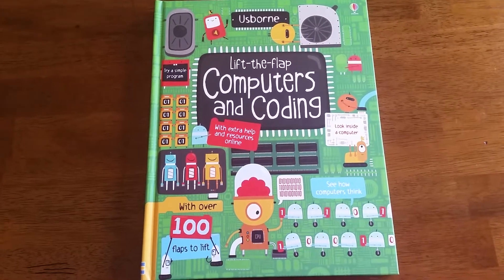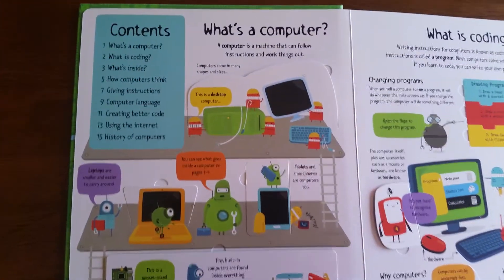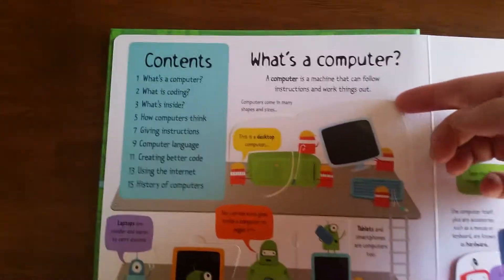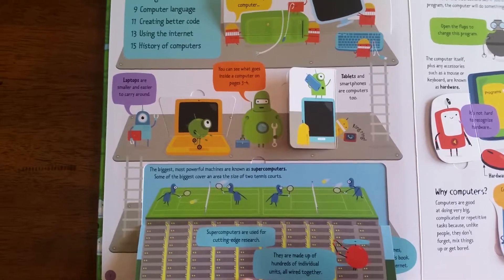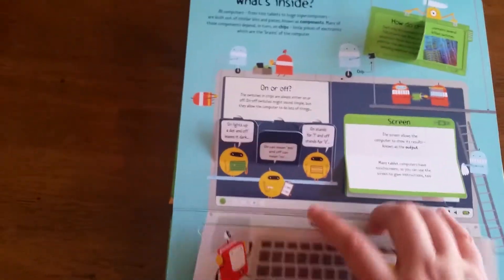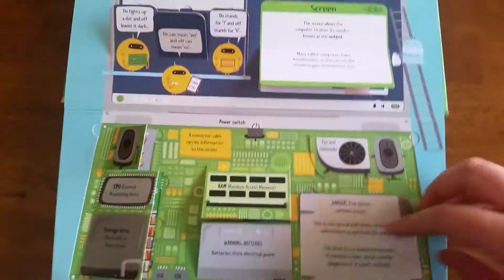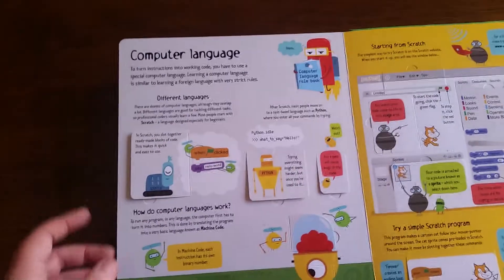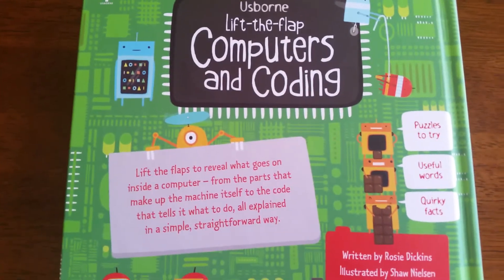Usborne lift-the-flap Computers and Coding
An interactive introduction to information and communication technology, which explains what goes on inside computers to make them do what they do. With lots of flaps to lift and look beneath, fact-hungry children will devour the fascinating data contained in this bright and engaging non-fiction book. A return to the days when Usborne was a market-leader in computer books for children. Many of today's tech professionals were inspired by Usborne's coding books from the 1980s.